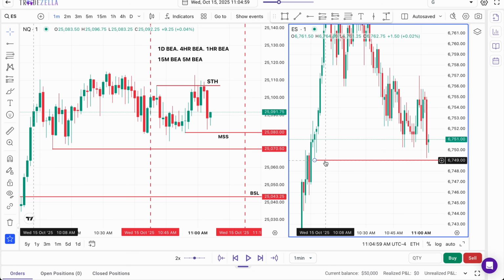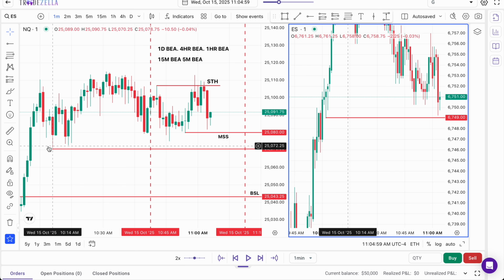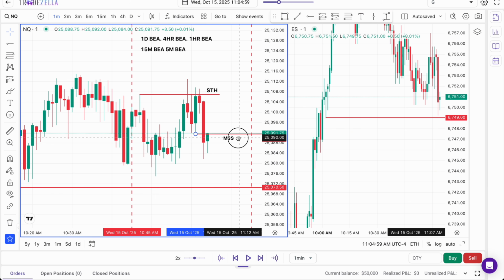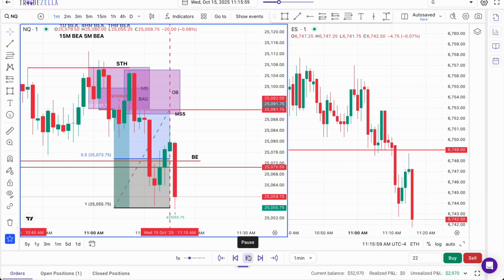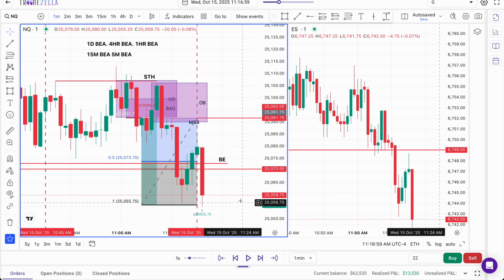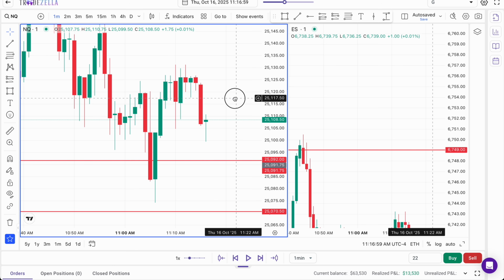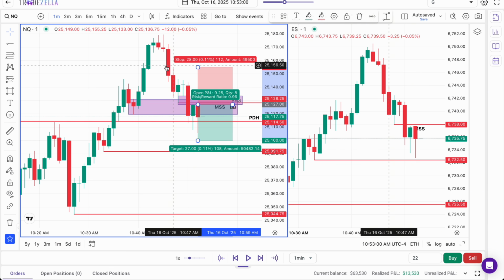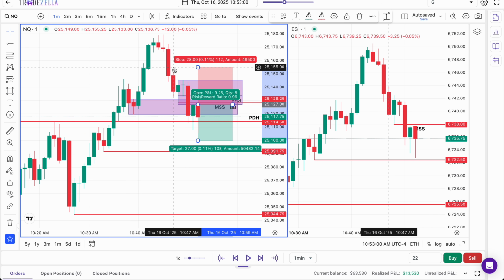The REAL ICT Silver Bullet – Valid vs Non-Valid (Stop Trading Fake Setups)